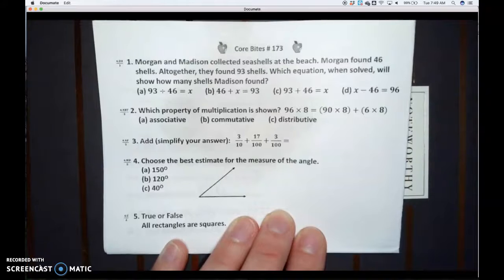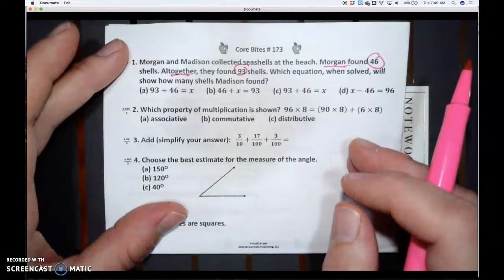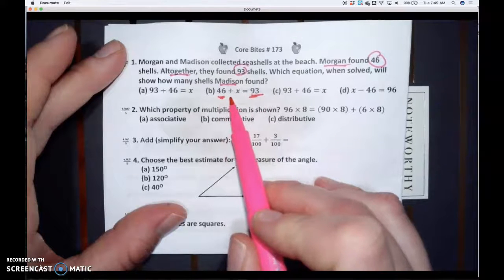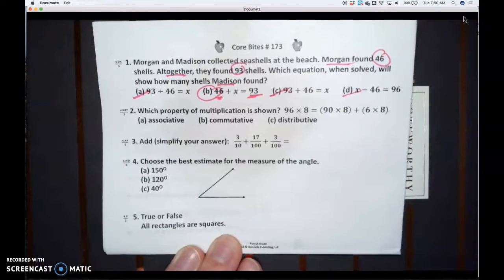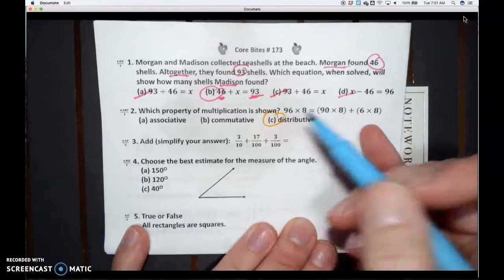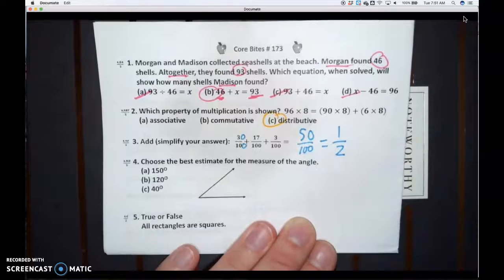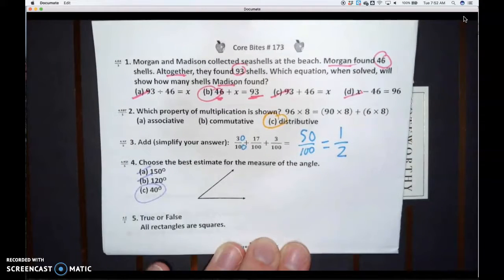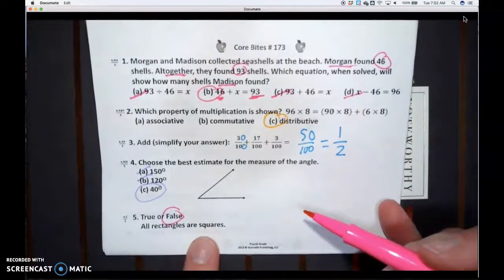Core Bites # 173 - 4th Grade